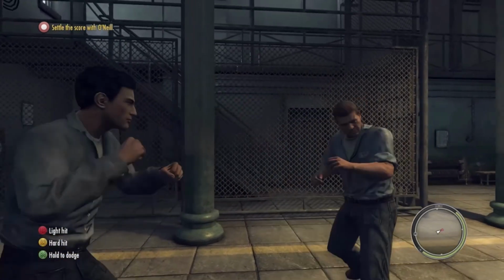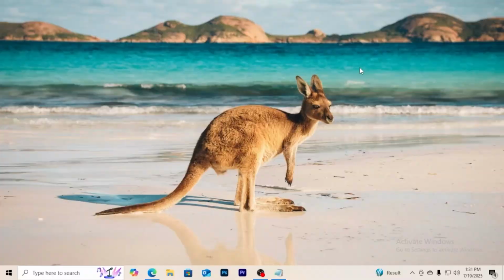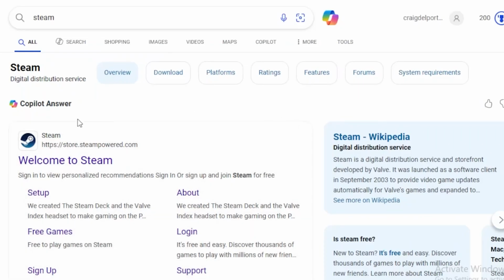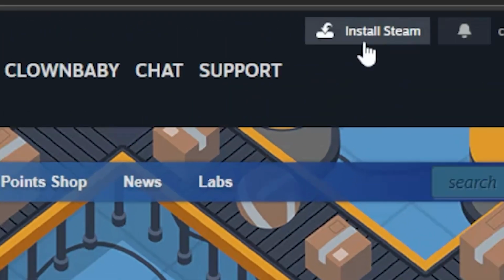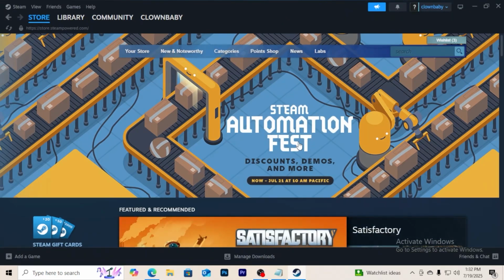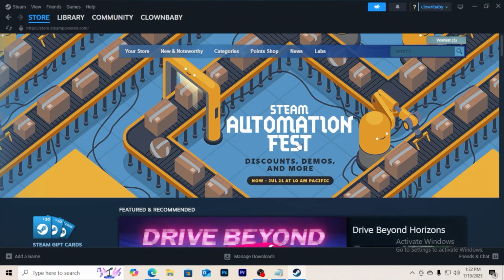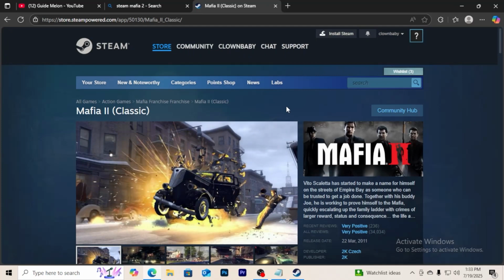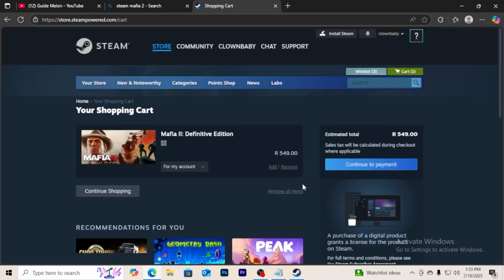How to Download Mafia II: Definitive Edition on PC (Complete Guide) | 2026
Learn how to download Mafia II: Definitive Edition on PC with this complete step-by-step guide for 2026. In this tutorial, I'll show you exactly how to download, install, and launch Mafia II: Definitive Edition on your Windows PC using the official PC version.

In this video you'll learn:

✅ How to download Mafia II: Definitive Edition on PC
✅ How to install Mafia II on Windows
✅ Official Steam download method